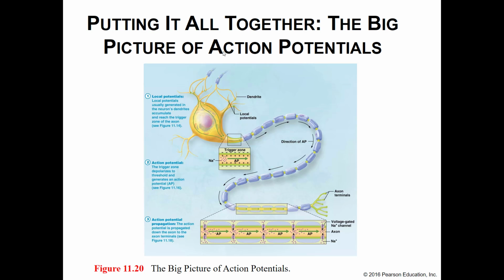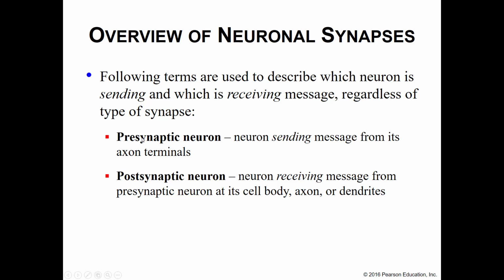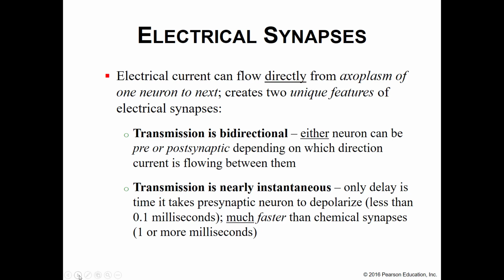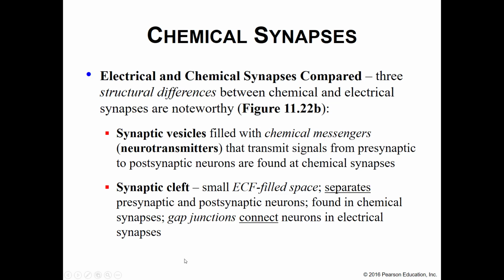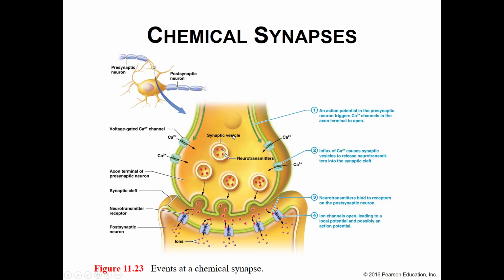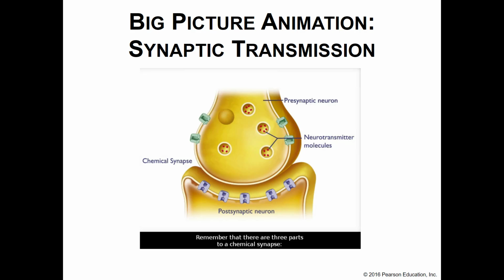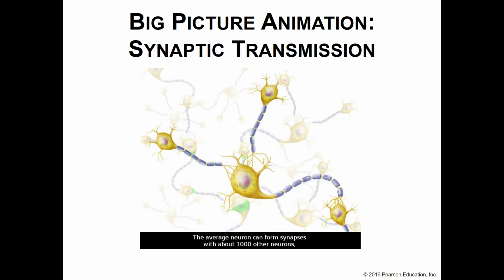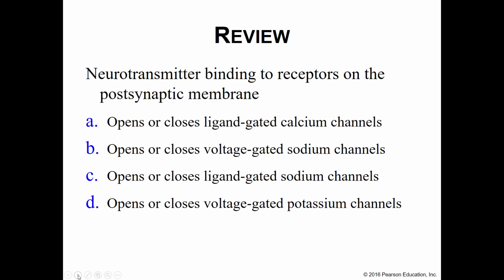BIO168_CH#11_Synapsis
Comparison of Electrical and Chemical Synapsis